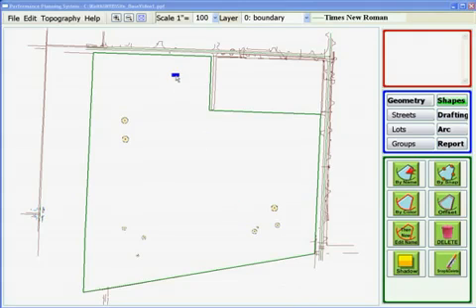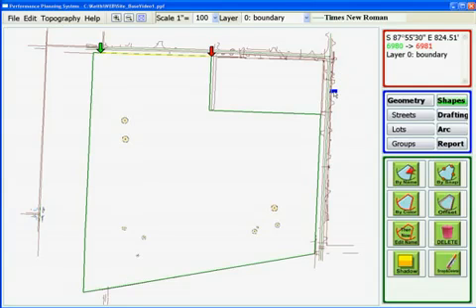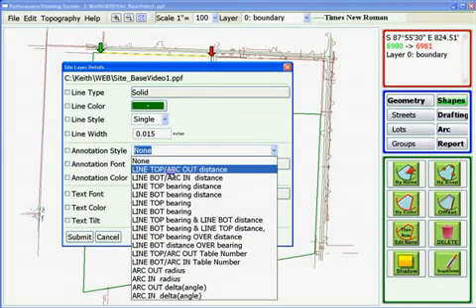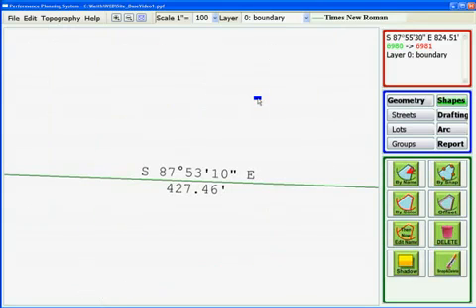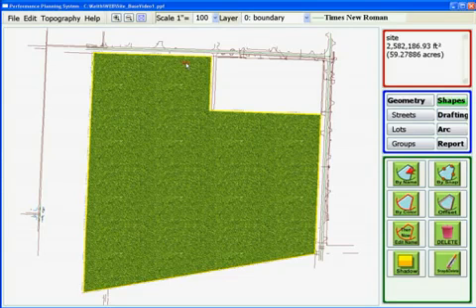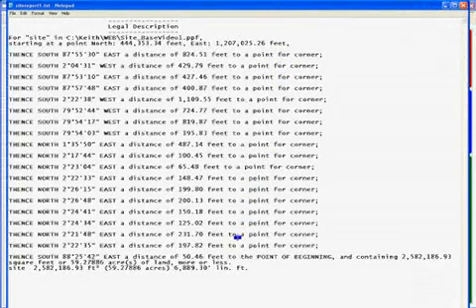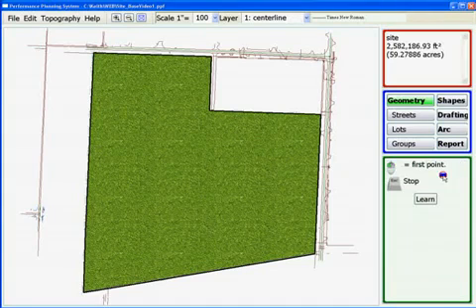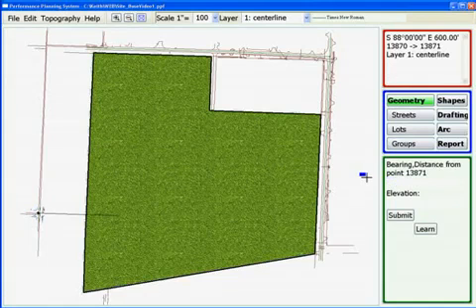Working with Boundaries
An introduction to working with boundaries in LandMentor